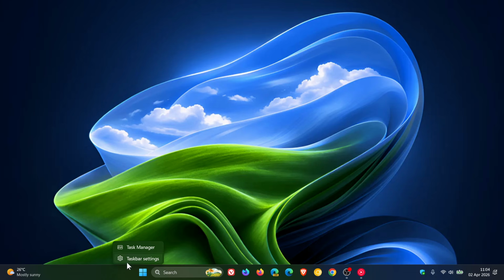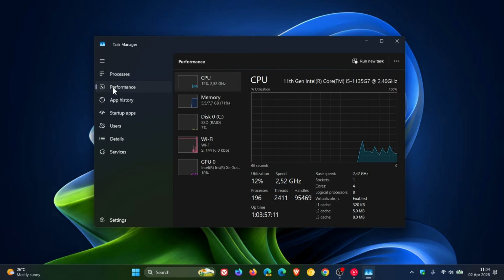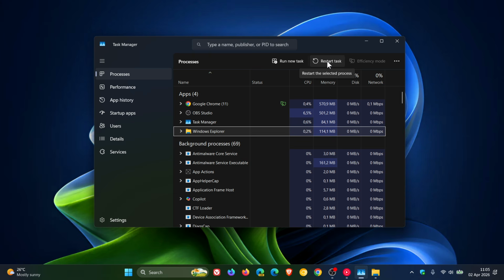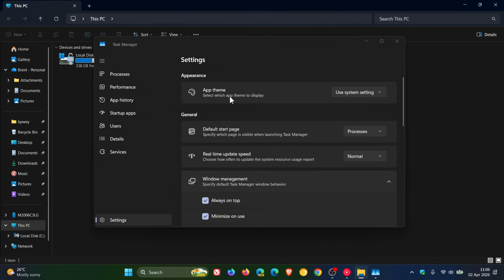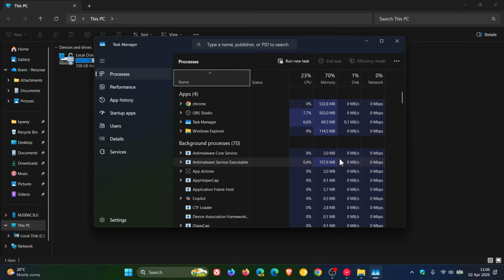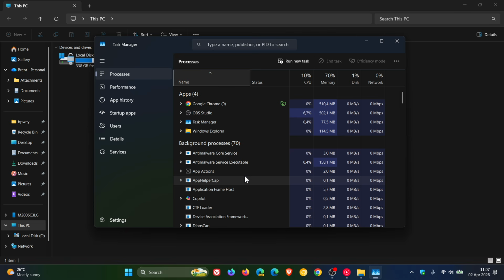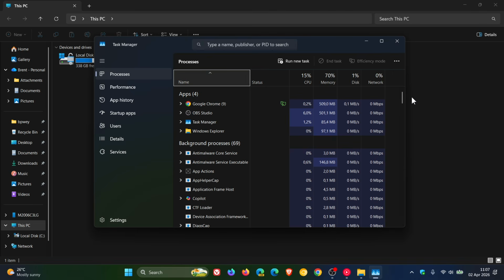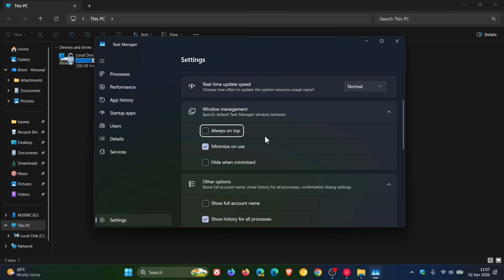How to Make Task Manager Always on Top in Windows 11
This is a great way to monitor system performance or kill unresponsive apps without losing your view.